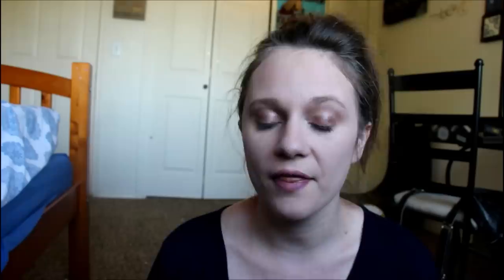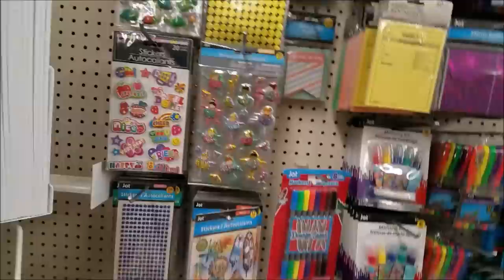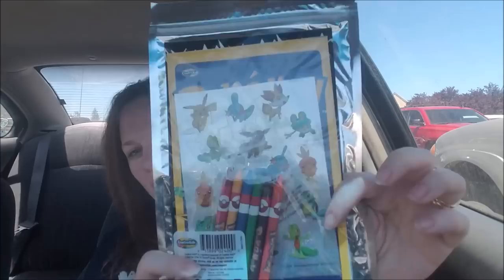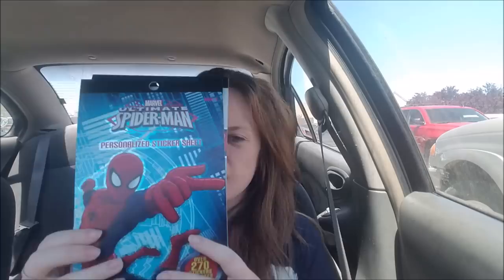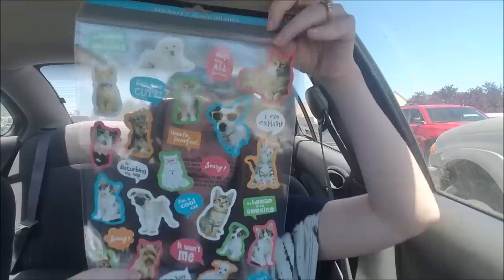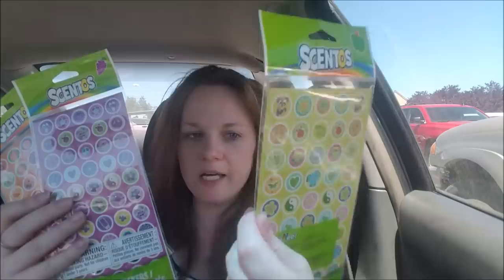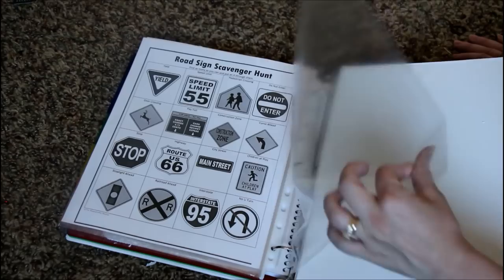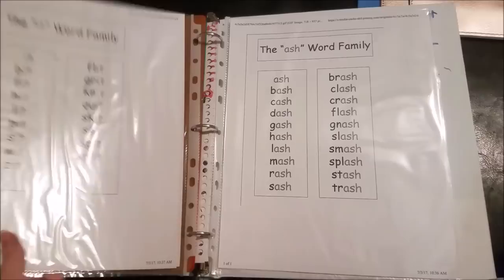DIY DOLLAR TREE TRAVEL BINDER | FOR KIDS | Dollar Tree Haul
We were going on a long drive for our vacation. So I created this travel binder for each of my kids with nothing but Dollar Tree Items or things I just printed from my computer. The boys loved it! This was the best they have ever been on such a long drive. I highly recommend creating your kids a Travel Binder if you plan to be traveling any time soon!